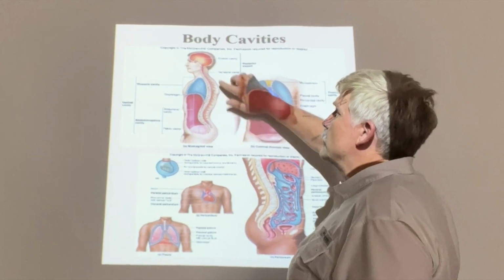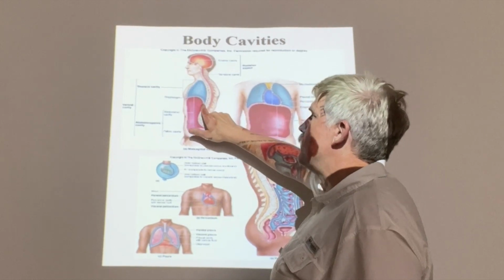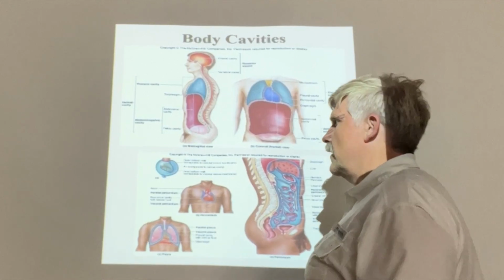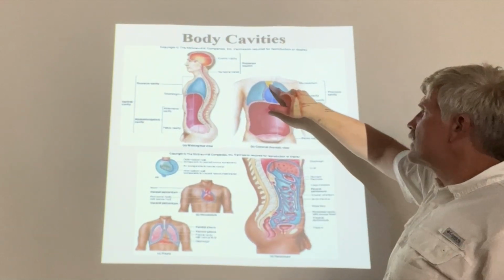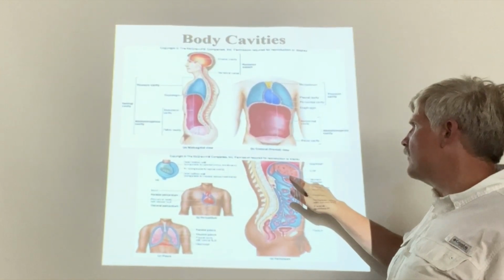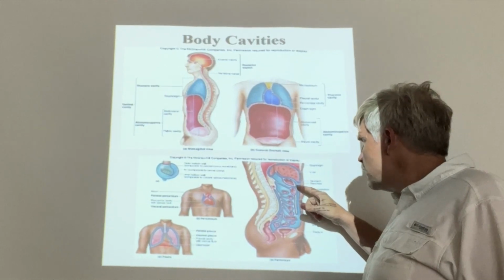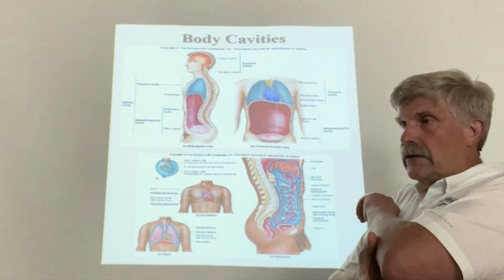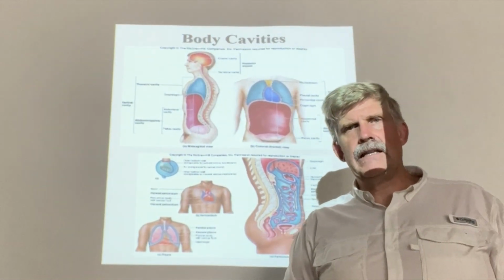chapter 1 pt 5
Biol 101 Human Anatomy Chapter 1 5th installment